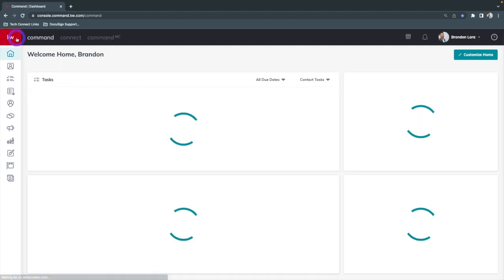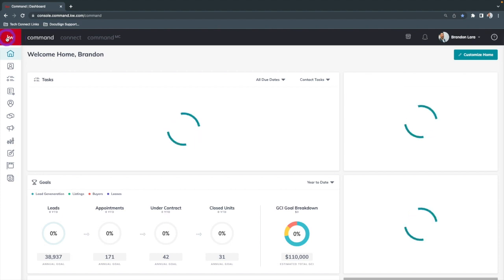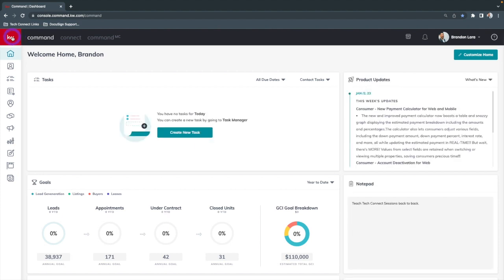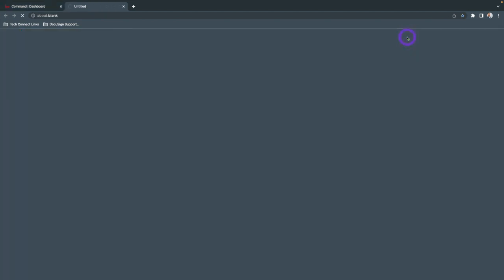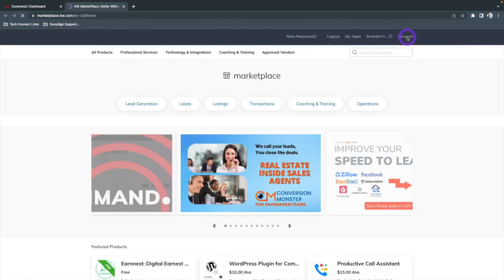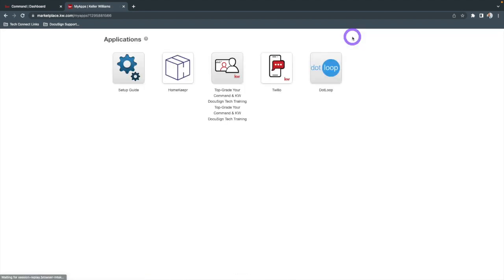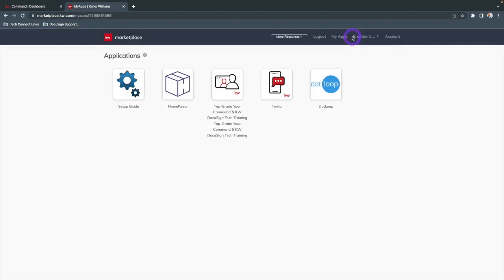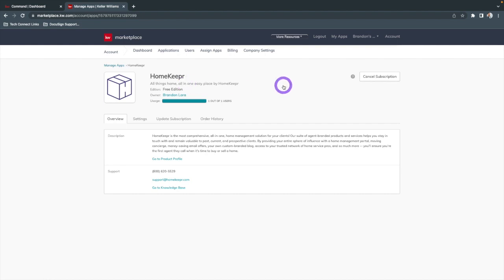Remove an App In the KW Marketplace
Learn how to remove and app downloaded in the kw Marketplace. The kw Marketplace is a central location to find all and any integration to drive your real estate business to the next level!